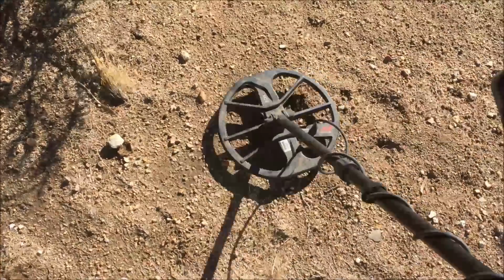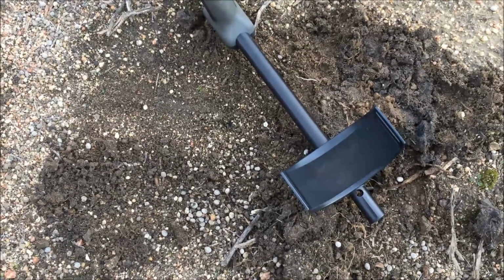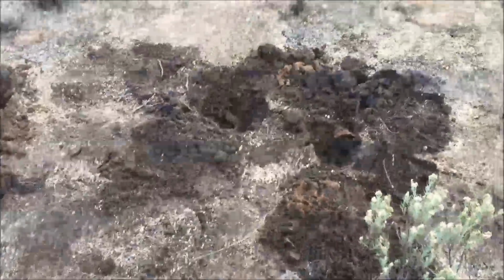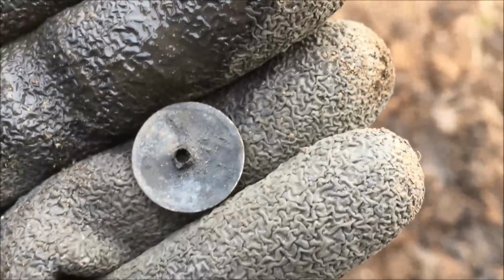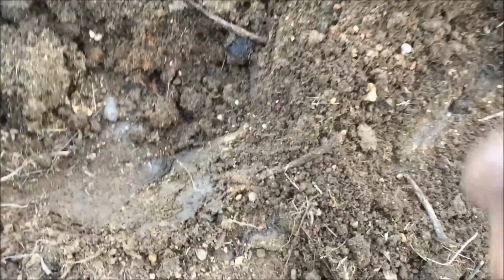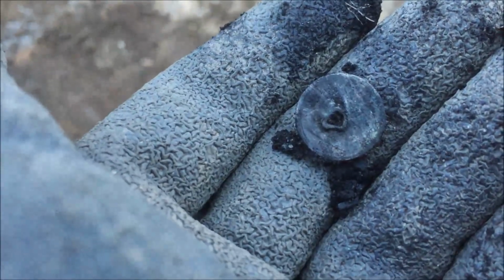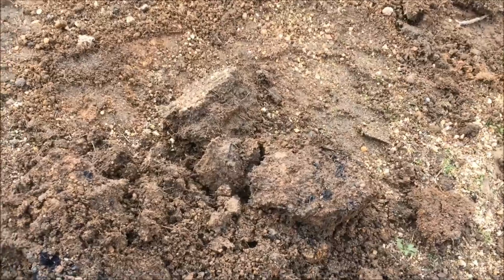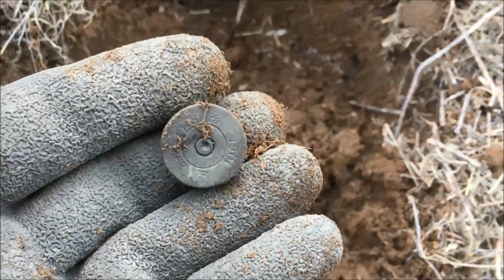Seated Silver Coin Hoard Found!!! MInelab Equinox 800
Back to the Spanish Trail this time with the Minelab Equinox and I make an epic find, a cache of seated silver coins with a twist!!